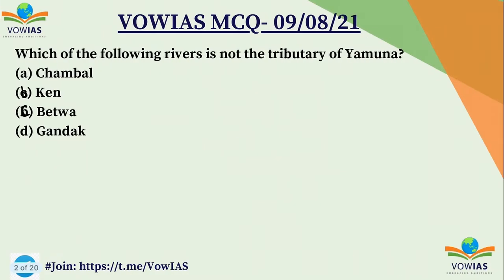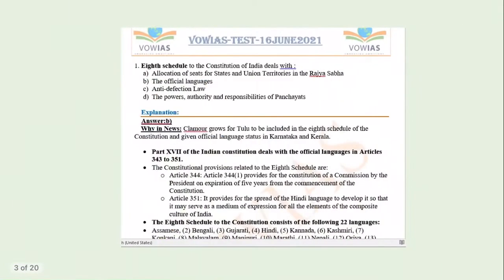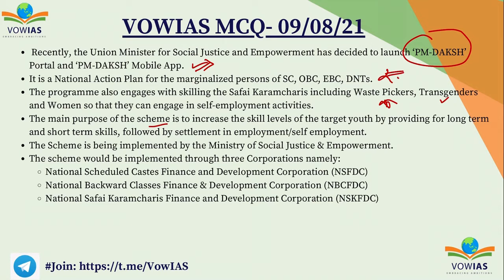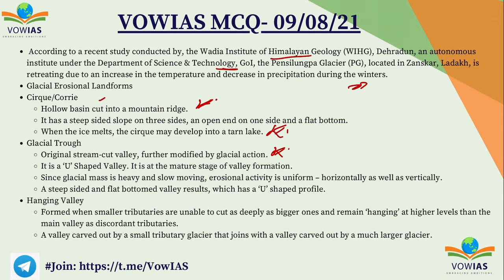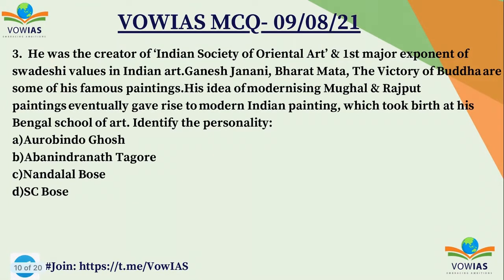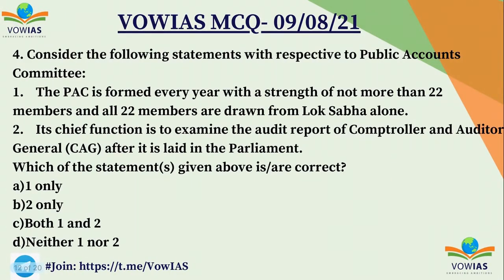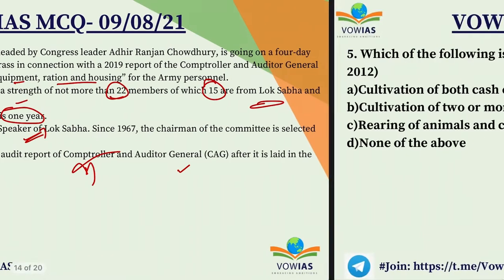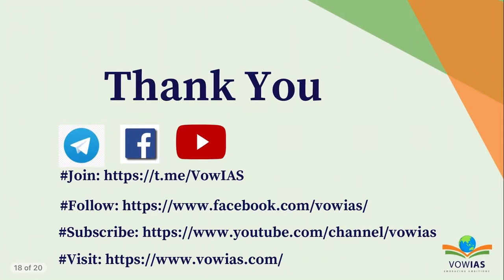UPSC Prelims Current Affairs MCQ - 9 August 2021 by VOWIAS: For All Competitive Exams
0:00 Intro
0:10 Yamuna River
2:00 PM DAKSH Yojana
4:20 Glacial Erosional Landforms
7:00 Abanindranath Tagore
8:30 Public Accounts Committee
10:10 mixed farming